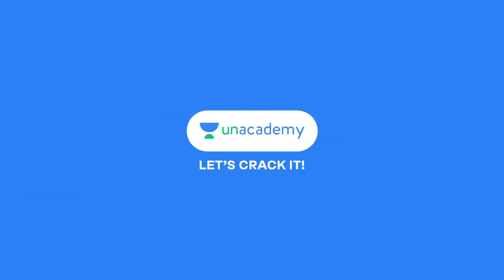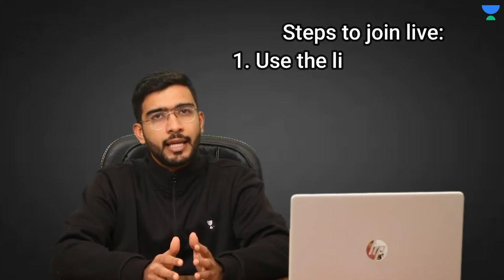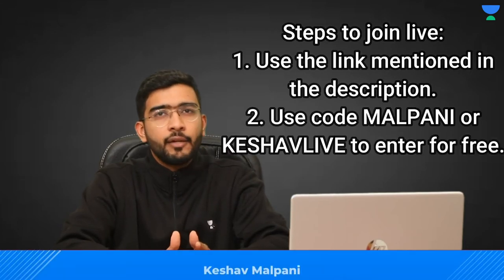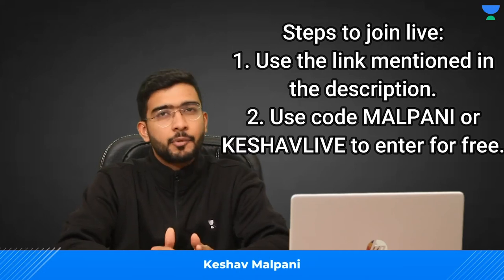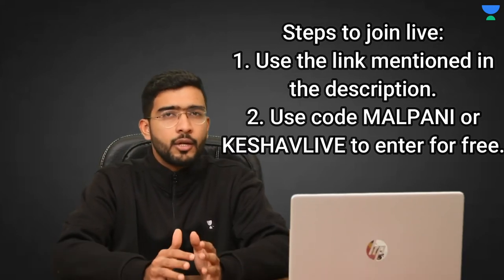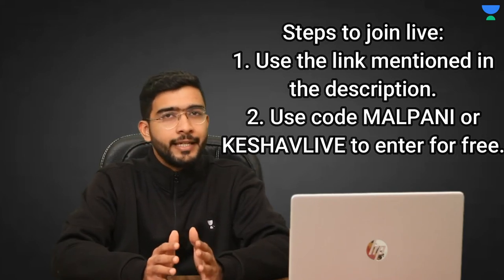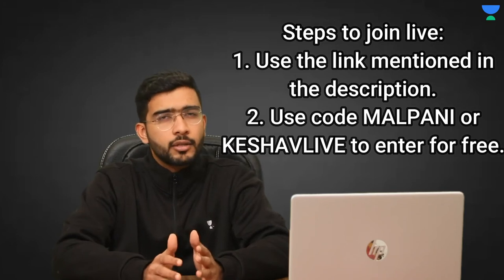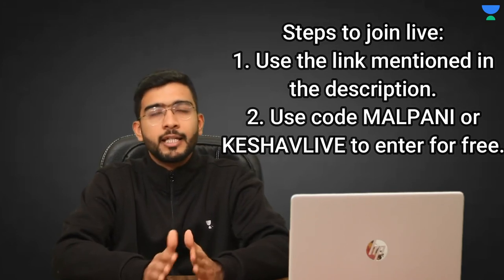Making of a Legal Scholar by Prof. Dr. Faizan Mustafa | Vice-Chancellor NALSAR Hyderabad | Unacademy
We are glad to announce that Prof. Dr. Faizan Mustafa has agreed to host a Guest Session on Unacademy's Platform on  Sunday | 23rd January at 11:30 AM.

Professor Dr. Faizan Mustafa is an Indian Academic & Legal Scholar and the current Vice-Chancellor of  NALSAR University of Law, Hyderabad. He's one of the famous personalities in the legal fraternity.

This session is going to be a mix of information, strategy, and motivation and has been specially curated for the students interested or planning to build their careers in Law.

We invite all the students & teachers to attend this open session LIVE on Unacademy's Platform.